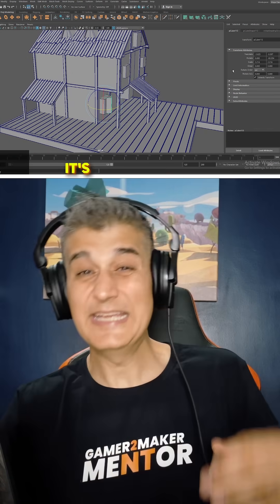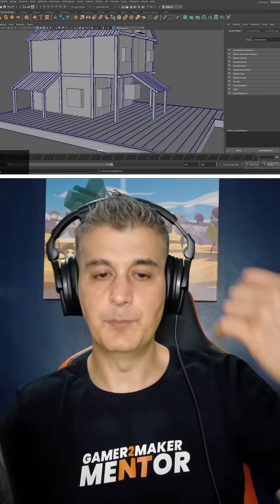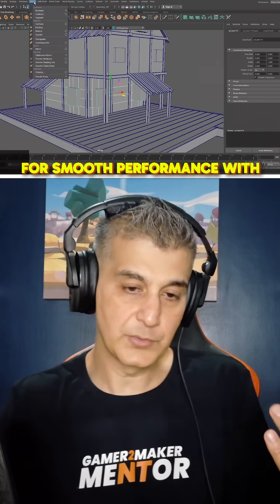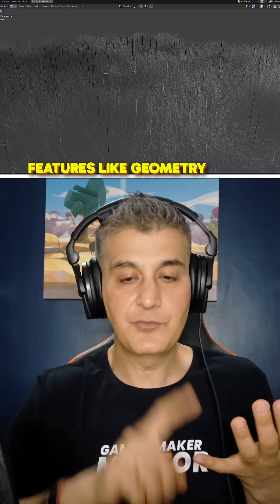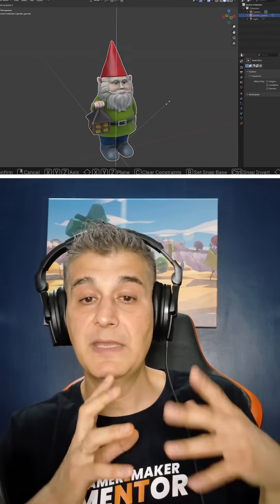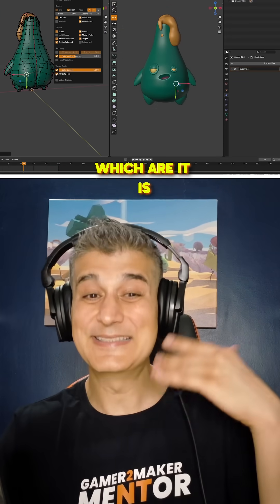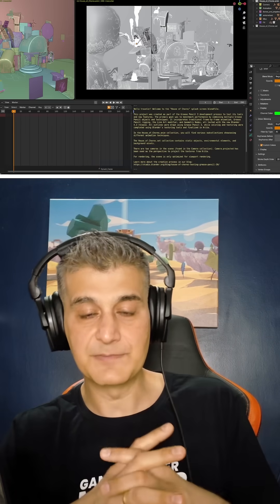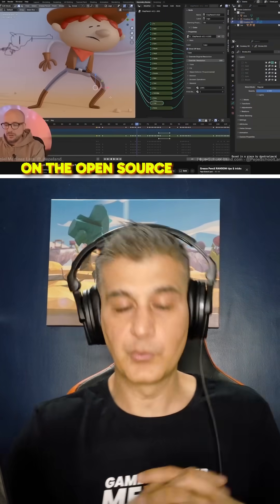Mistakes Everyone Makes When Choosing Between Maya and Blender